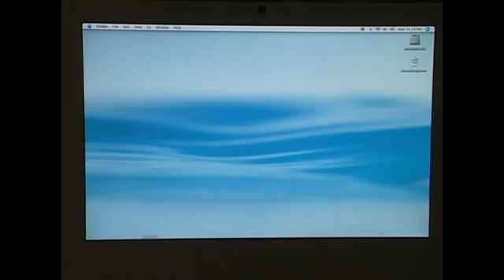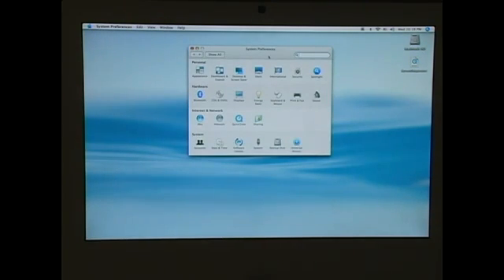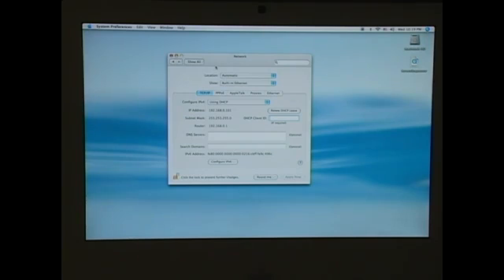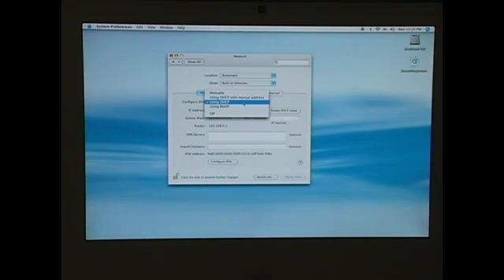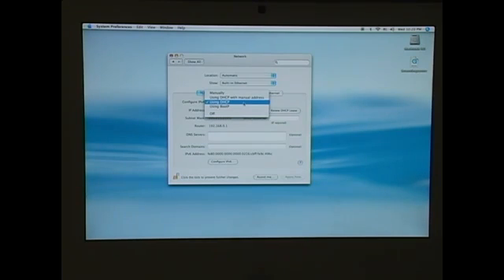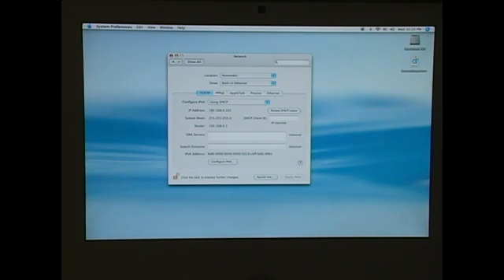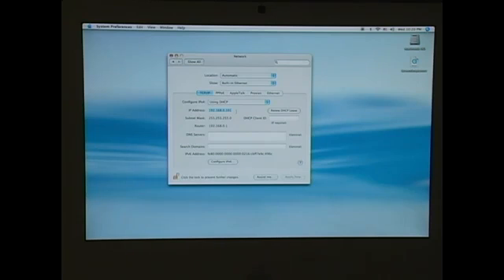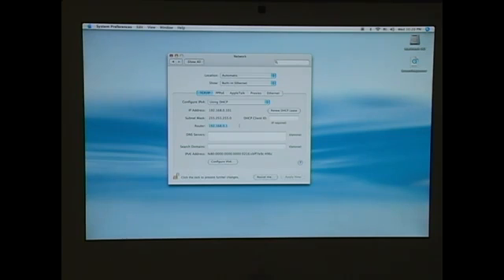How to Set Up a Mac Home Network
How to Set Up a Mac Home Network. Part of the series: How to Set Up an Internet Network. Learn how to setup a broadband home computer network for a Mac. Get free computer help in this video, with tips on how to setup and troubleshoot home computer networks.